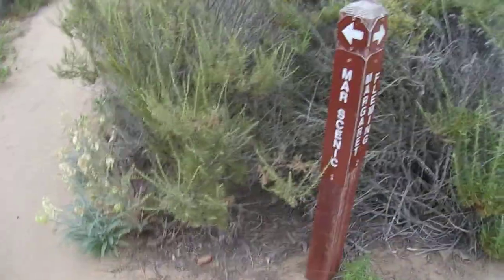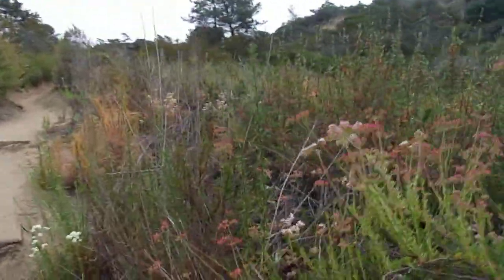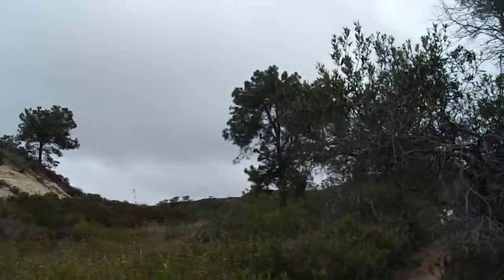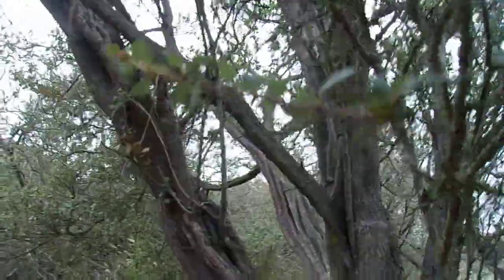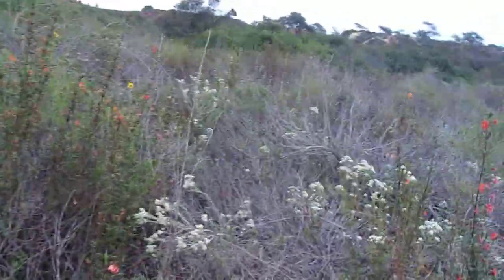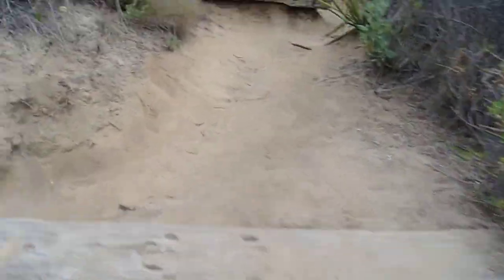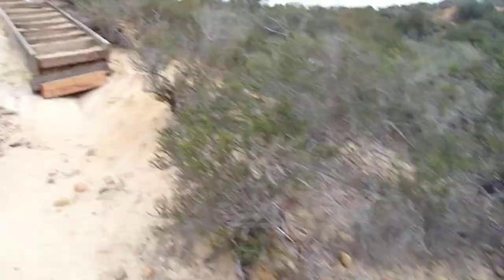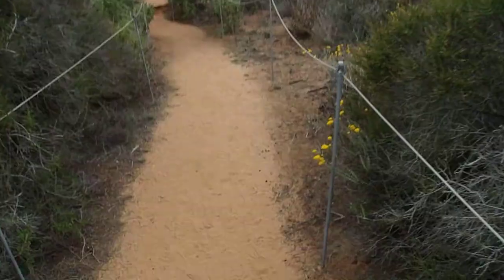5/16/21: Torrey Pines State Natural Reserve Extension Area Pt. 5/6- Margaret Fleming Trail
Torrey Pines State Natural Reserve Extension Area- Del Mar Area, central coast of San Diego County, Southern California.  Torrey Pines Reserve is a famous part of San Diego County's rich heritage and attempt to protect as many natural resources as possible, especially this area near Del Mar and La Jolla.  The main reserve is about a mile to the southwest on a huge sandstone bluff overlooking the ocean.  I went there many times as a kid, but never spent any time in the extension area.  It took me moving to Orange County at age 12, spending most of my 20's in New Jersey, and returning at age 30 to Orange County, to take the 1 1/2 hour drive from north OC to visit this awesome part of the reserve.  This is my 3rd visit to the reserve, and I wanted to explore as much of the reserve as possible in order to document its awesome beauty and charm and present it here on a six-part series.  Join me as I explore the entire park and highlight the common and rare (some extremely rare) plants and beautiful sights along the trail.  Part 5 is after I return to near the south park entrance and then branch off uphill on the Margaret Fleming Trail to ascend towards the northeast part of the park.